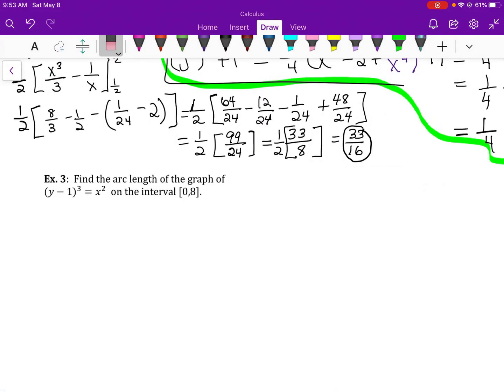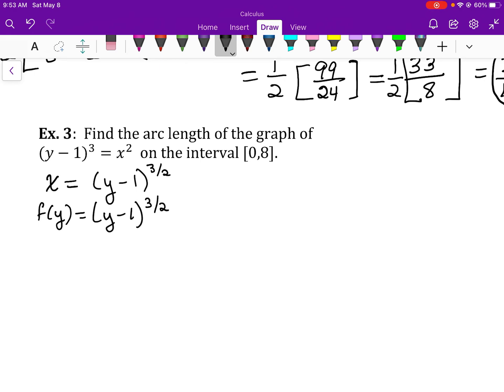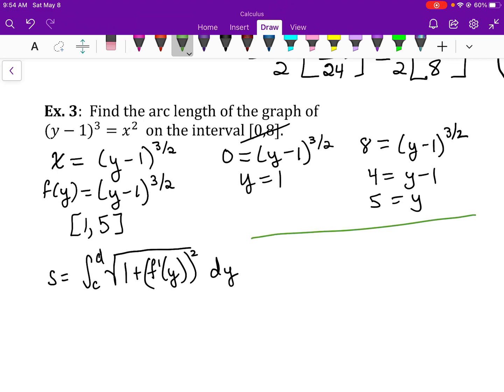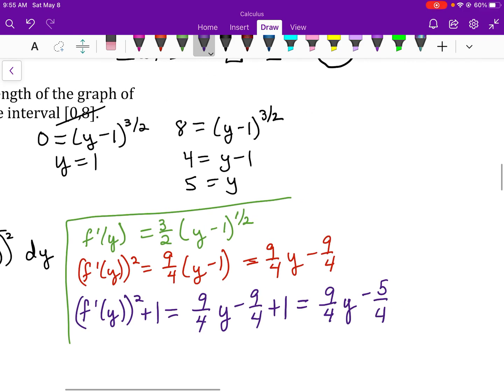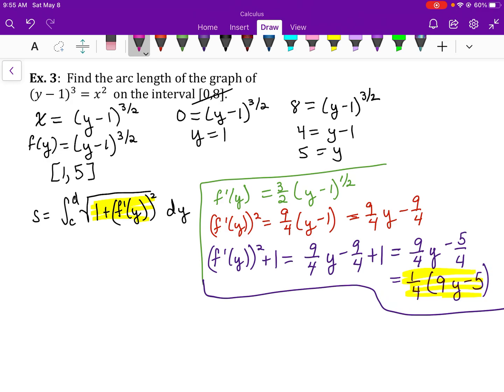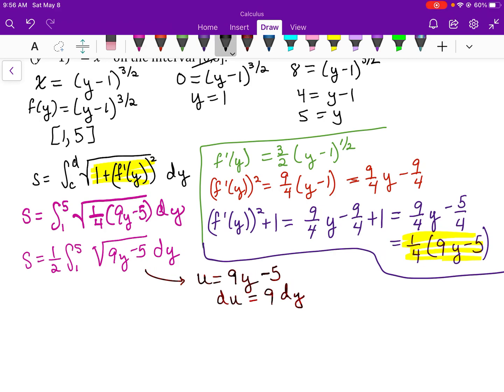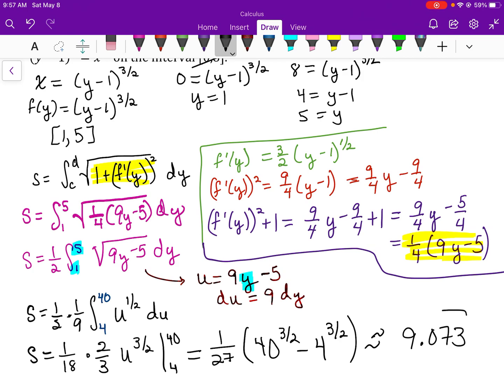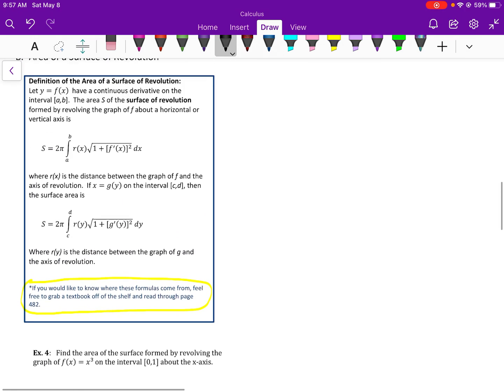Calculus Lesson 7.4 Video 2